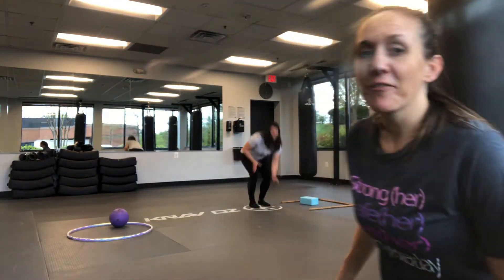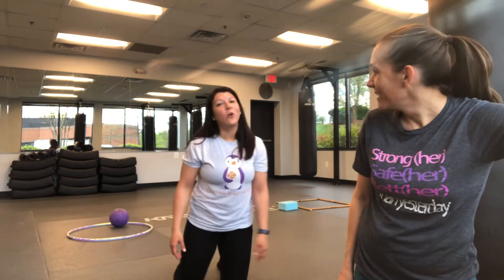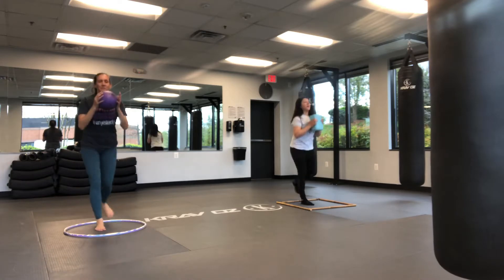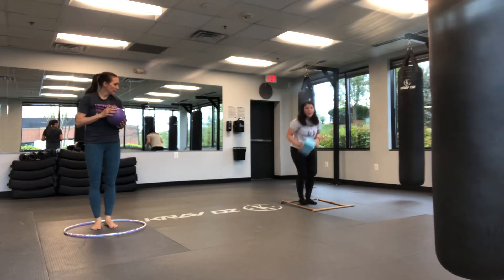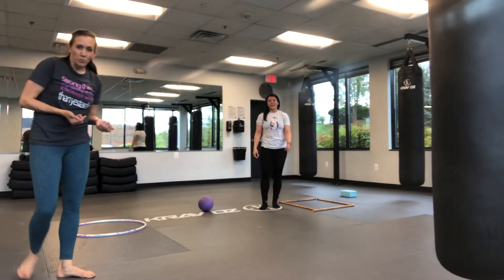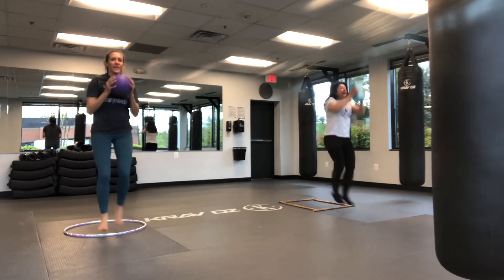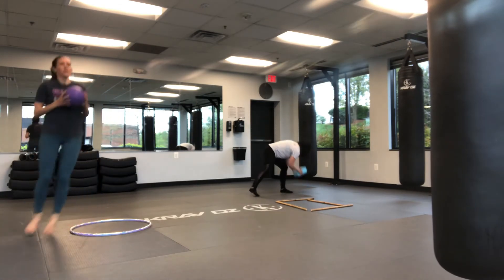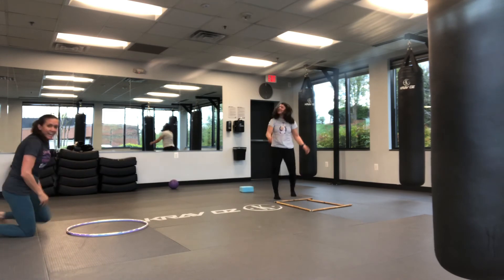Kids Workout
Body Weight workout with Hula Hoop